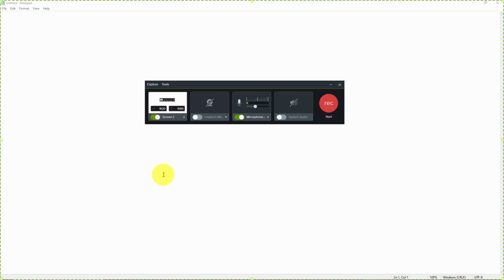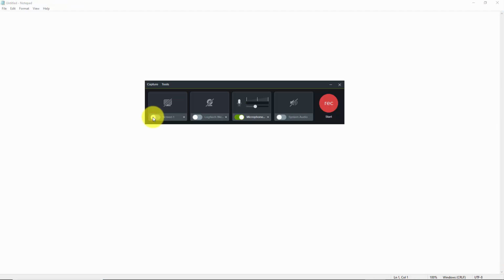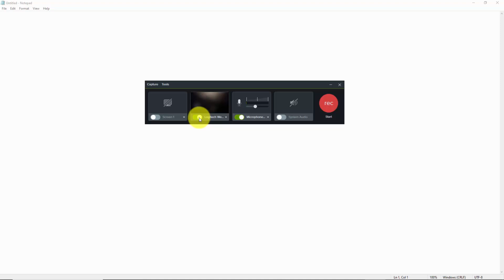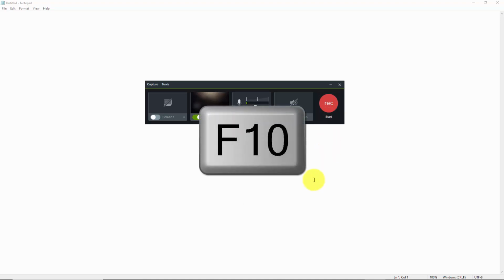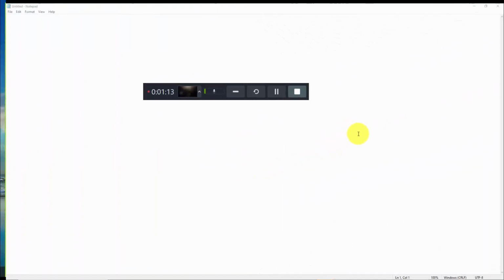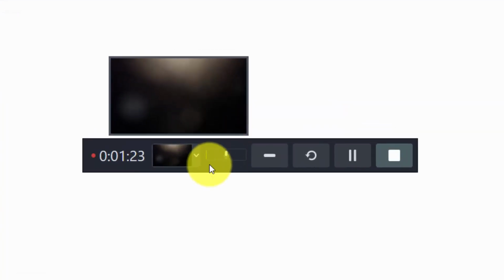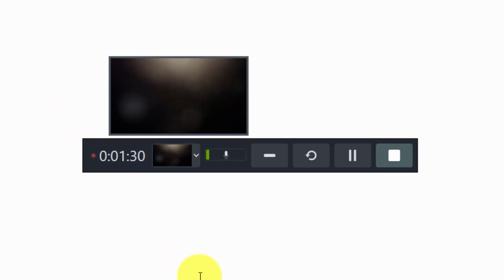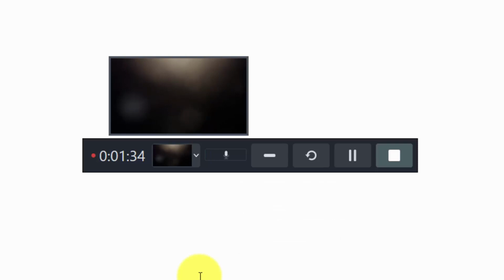6 Recording Your Webcam - Free Camtasia Training Course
Recording Your Webcam - Free Camtasia Training Course